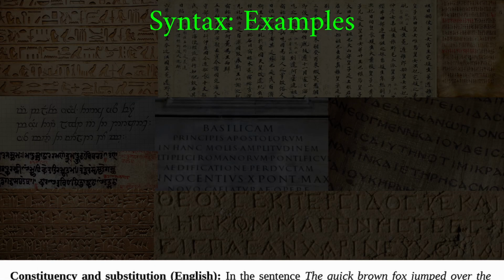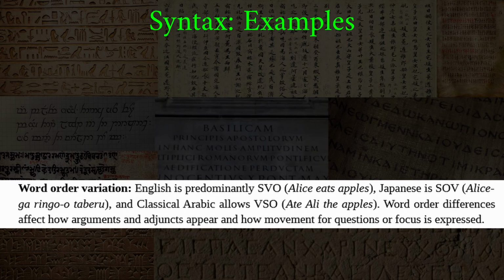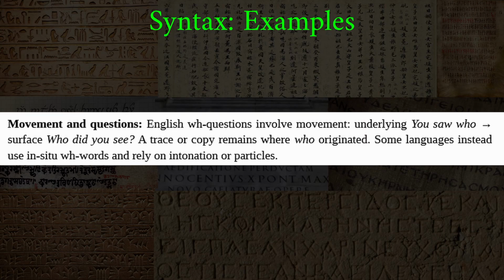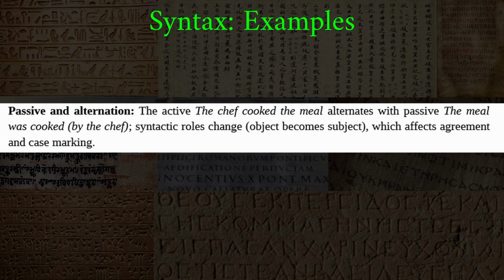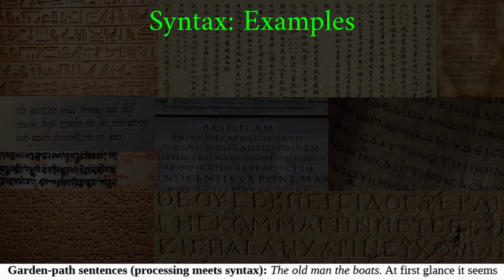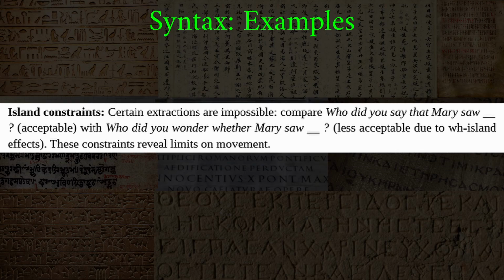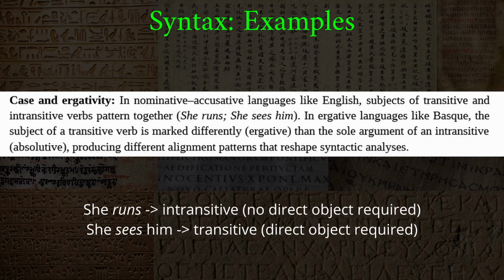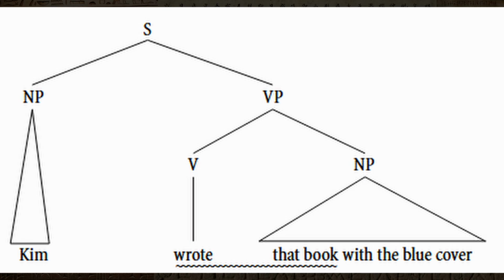Linguistics 101: Syntax Examples